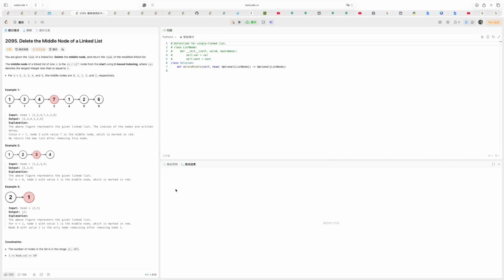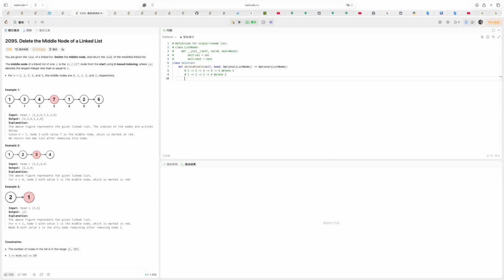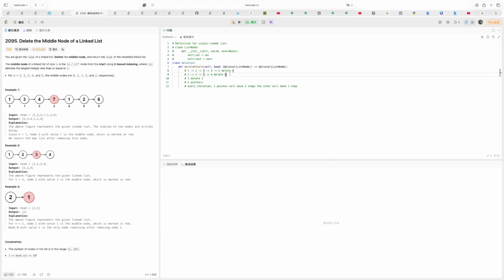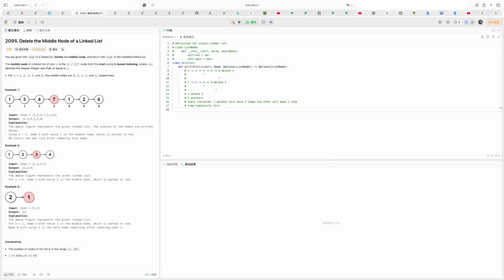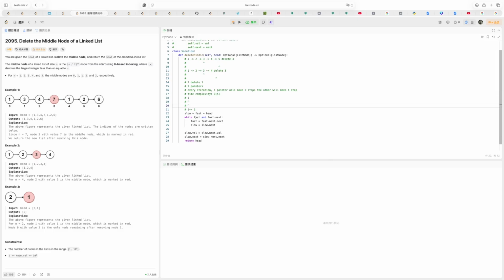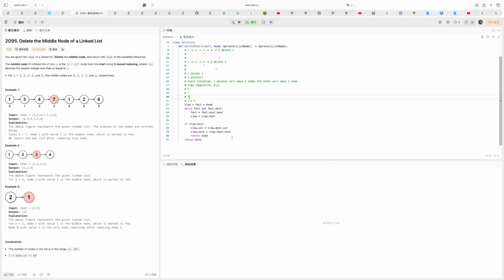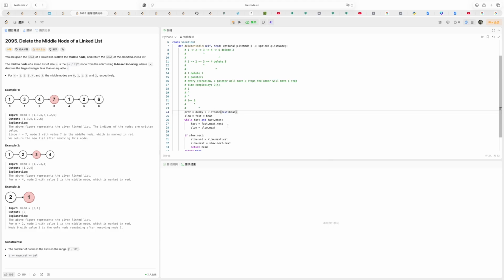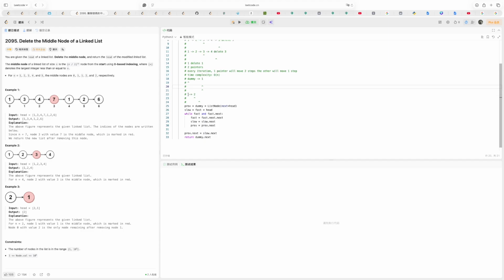每天陪我刷題直到找到工作 day 37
2095. Delete the Middle Node of a Linked List

最近學了linked list的好多技巧，好有趣！比如今天的主題是快慢指針，利用一個指針每次走一步，另一個一次走兩步，最後當快的那個指針抵達尾末的時候，慢的指針就會在中間！
除此之外要判斷有沒有環，也可以用快慢指針，如果有就會形成追趕問題，且快指針會在環上的某個點與慢指針相遇。最神奇的是相遇之後，把其中一個指針放回頭節點，另一個待在相遇處，兩個一起每次走一步，最後就會在環的入口處相遇！（Leetcode 142）